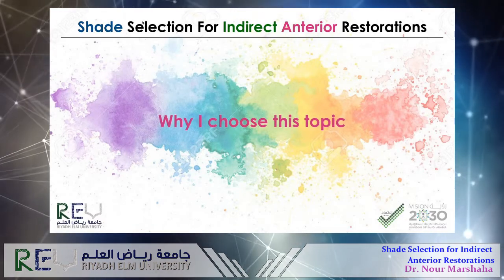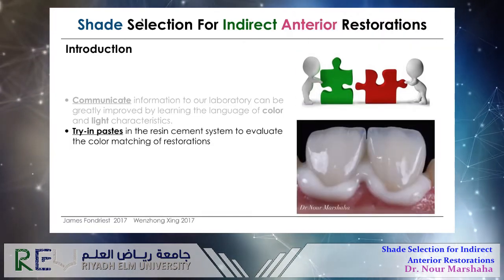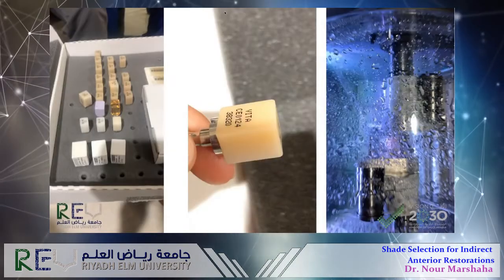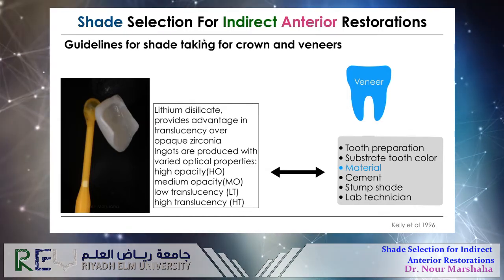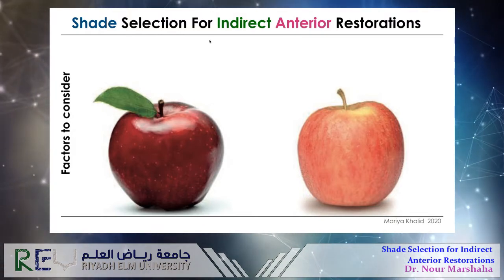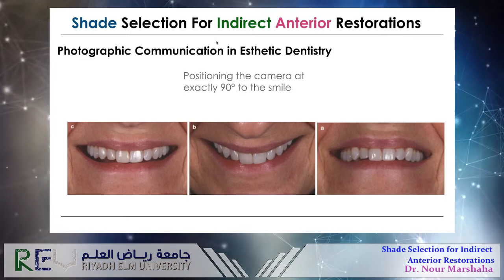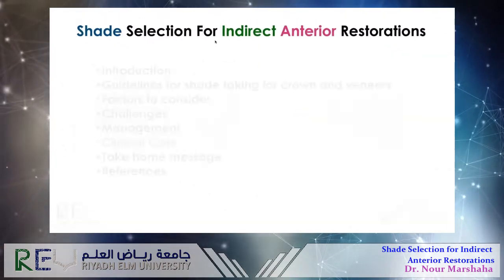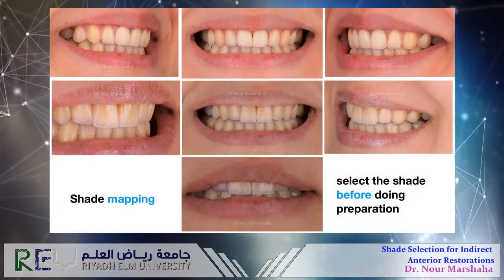Shade Selection for Indirect Anterior Restorations - Dr. Nour Marshaha